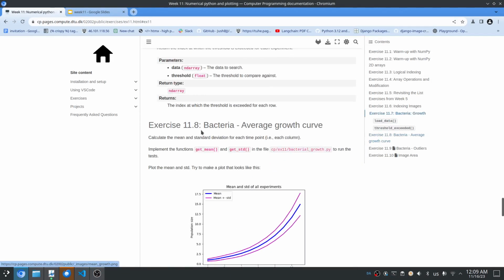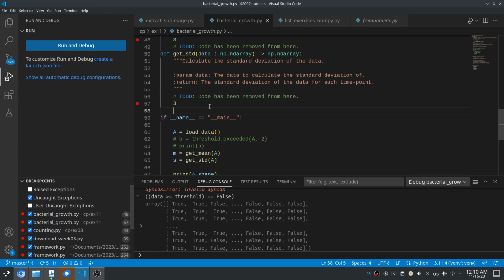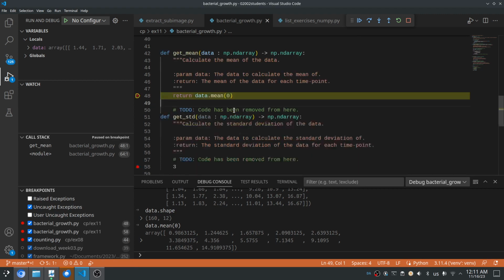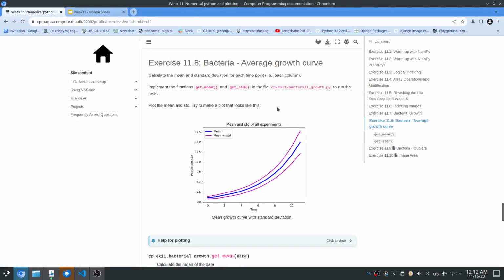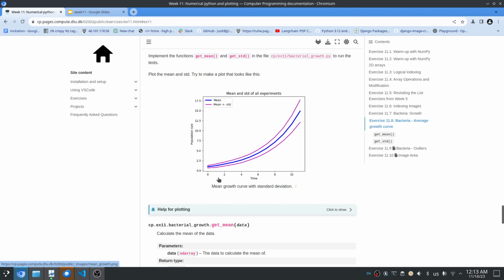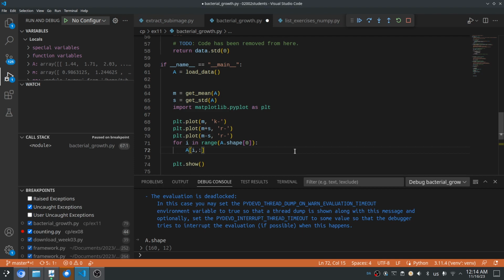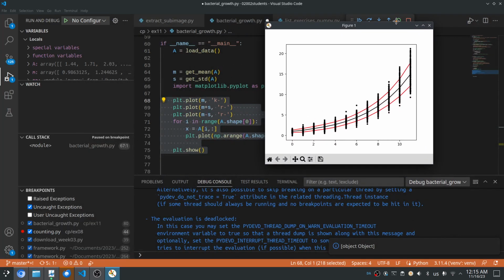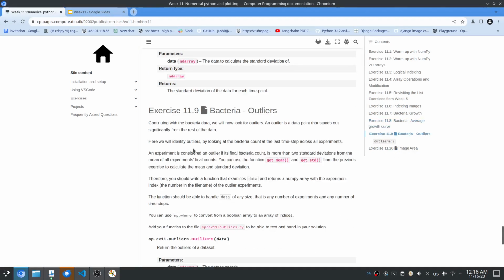Exercise 11.8: Bacteria - Average growth curve